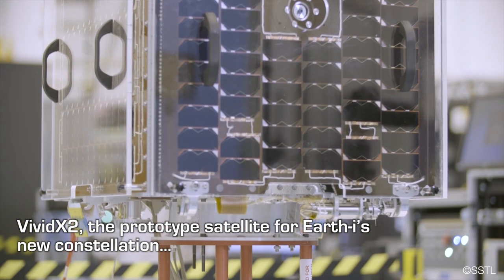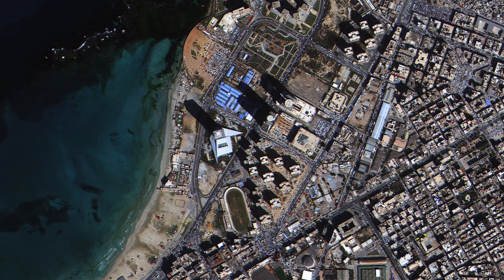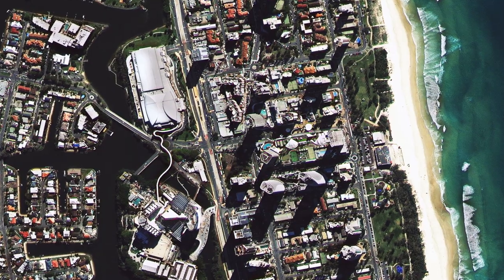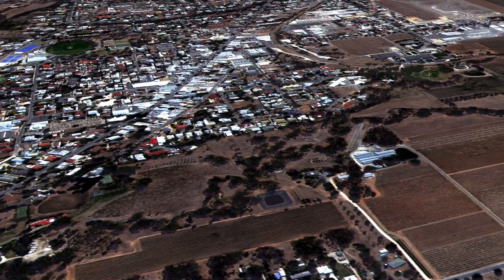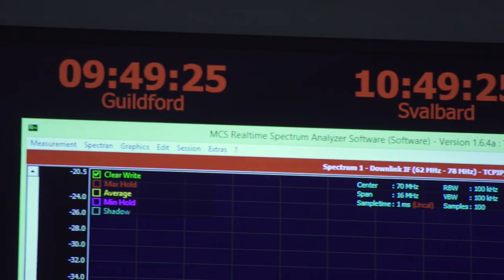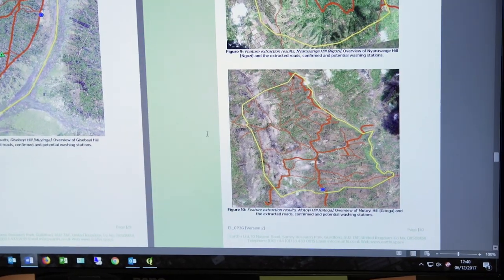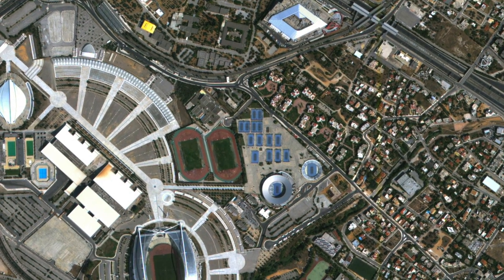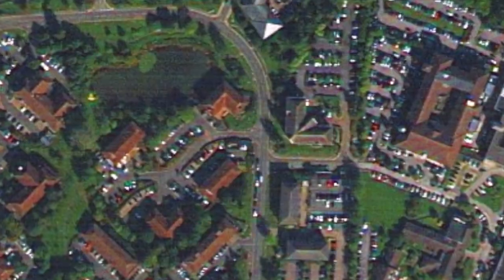Earth-i | Unlocking New Insights Using Video Data From Space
EARTH-i's new satellite, VividX2, is the first satellite in our constellation of full colour, full motion satellites. The Vivid-i Constellation is the worlds first commercial satellite constellation to provide both still imagery and video capability.

We are accessing brand new types of data that have never seen before. We're developing detailed analytics and insights capabilities to enable innovators, policy makers, and geospatial professionals make more effective decisions, more rapidly.

Watch this video to learn what video from space will unlock.